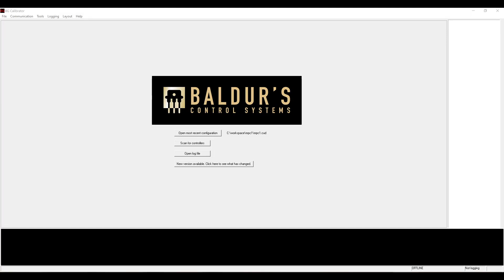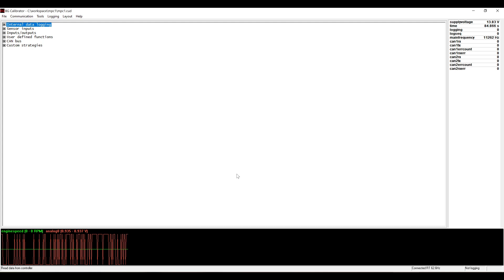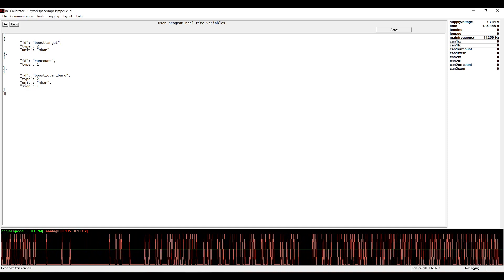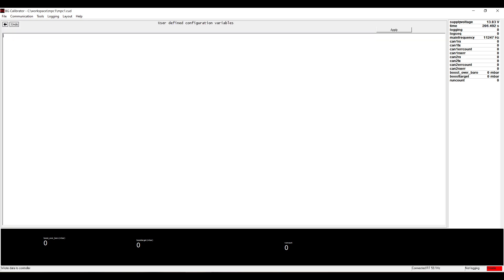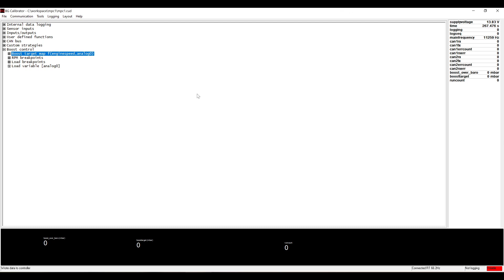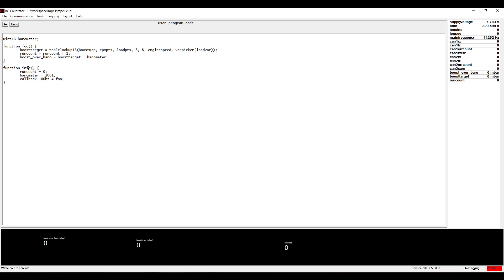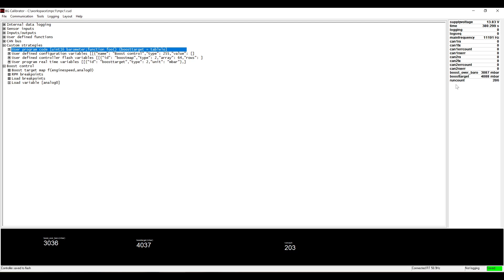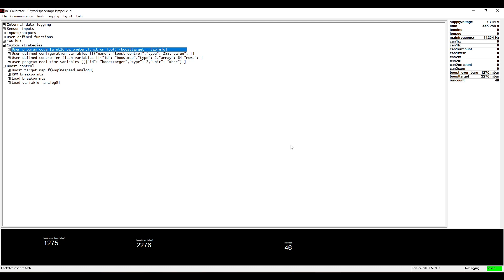Baldur's user program compiler demo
Here I am demonstrating the ability to write custom strategies to run on the ECU, compiled by the Calibrator software and uploaded to the ECU. It's just this fast.